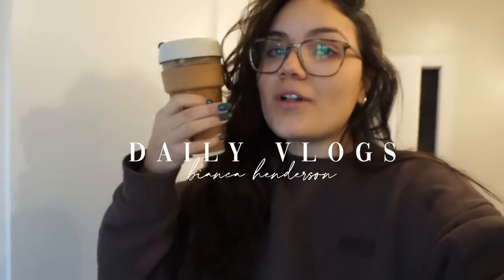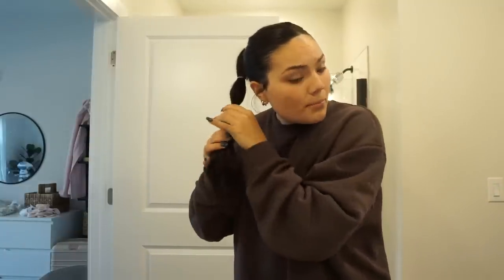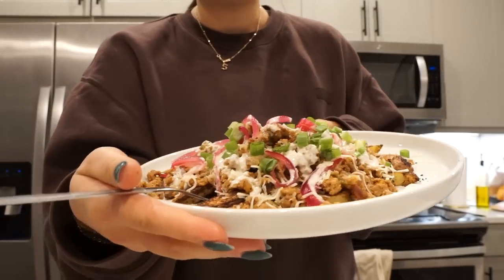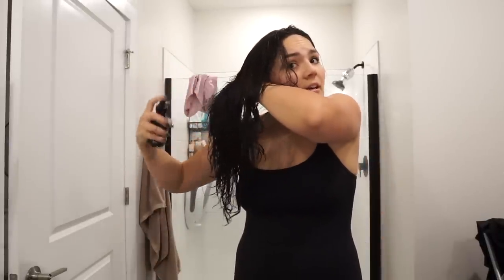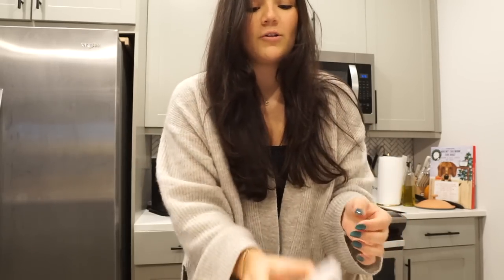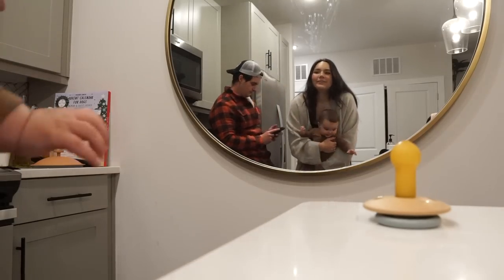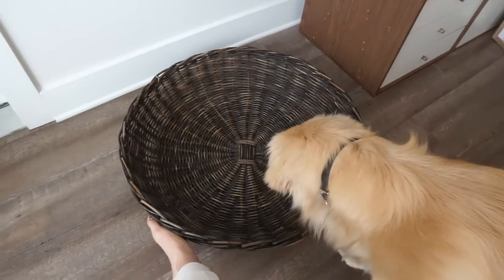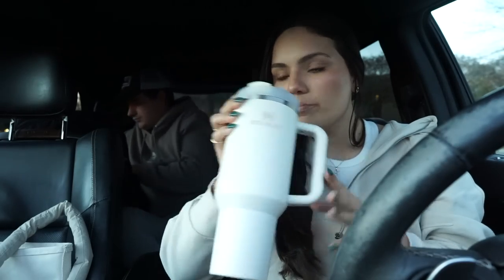vlog: putting up the christmas tree + my full hair care routine + trying a new yoga studio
Get started with EveryPlate for just $1.49 per meal on your first box
with code BIANCA149!
xoxo, B

Pre wash scalp oil treatment
Ouai detox shampoo
Dae shampoo
Briogeo hair mask
K18 leave in conditioner
Davines oi all in one milk
Olaplex oil
Hair Oil
Shower filter